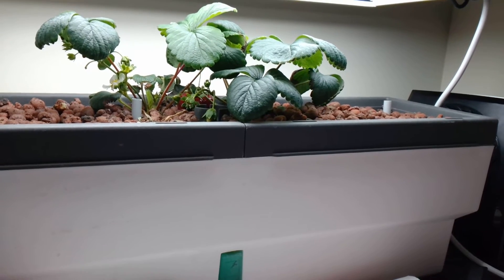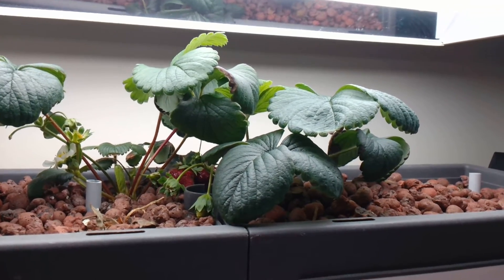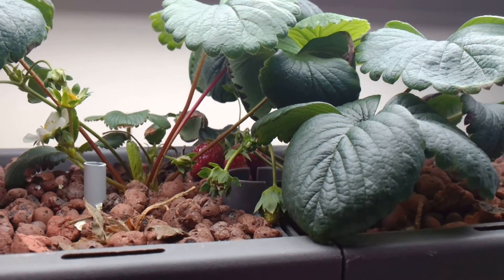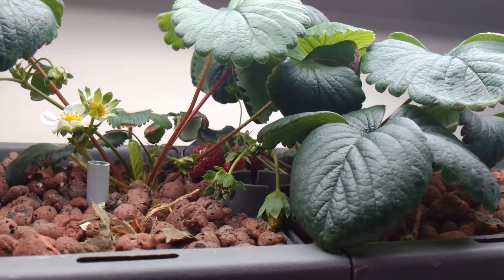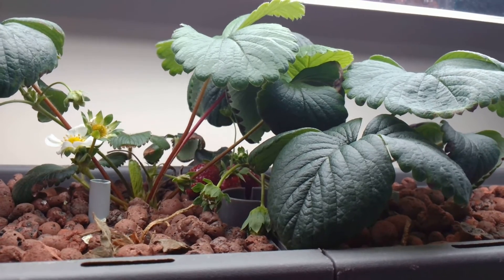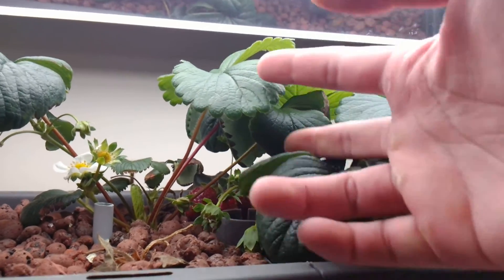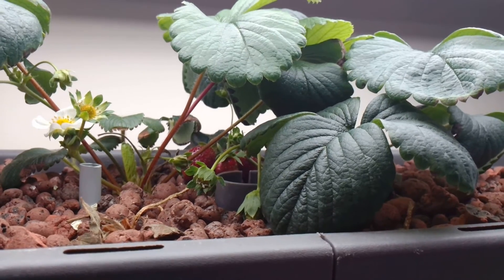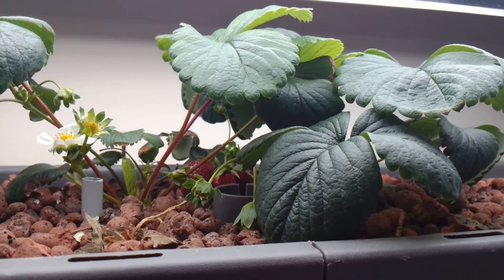Hydroponic Strawberry Grow (Month Two Update)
It's been two months now, since I first started this first for me, hydroponic everbearing strawberry grow.  although many of the plants died due to a water level issue, the two plants that survived are truly thriving.  In just two months, these plants have already begun cranking out fruit.

The plants in my system were purchased on Amazon from HandPickedNursery